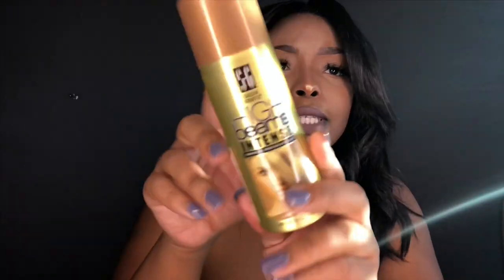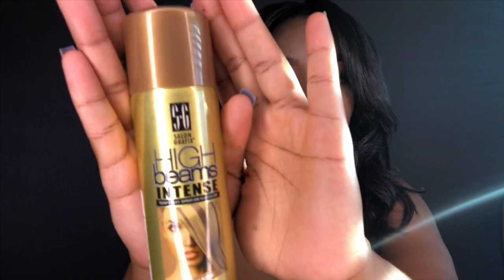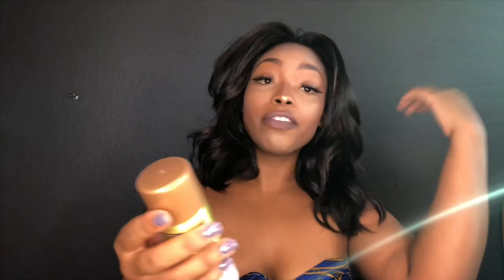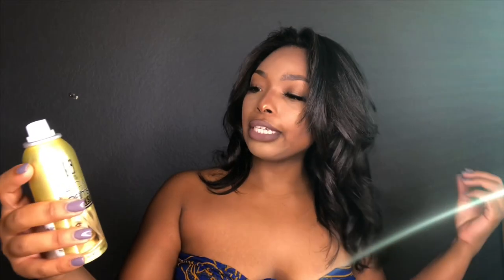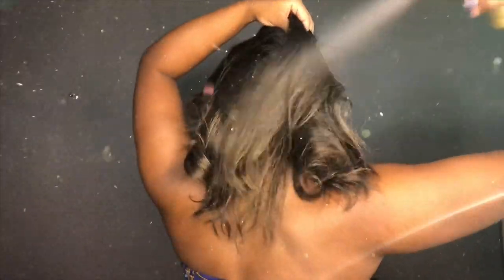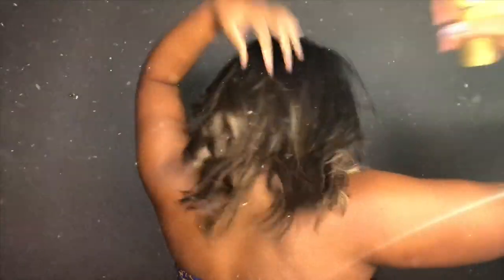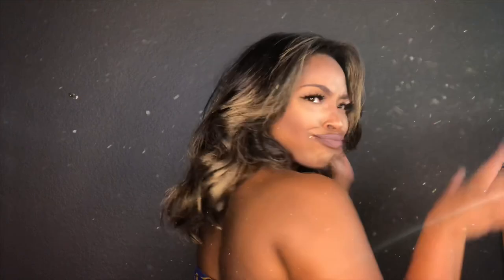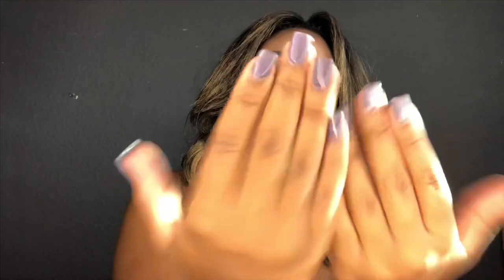KISSED BY THE SUN IN UNDER 5 MINUTES ??? (TEMPORARY COLOR HAIR SPRAY)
Product details

- Salon grafix high beams intense spray hair color